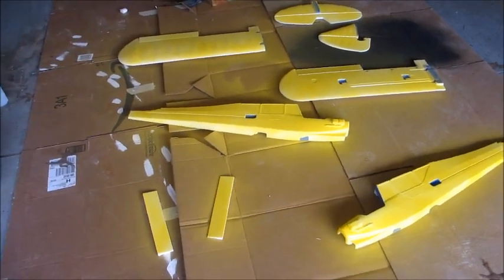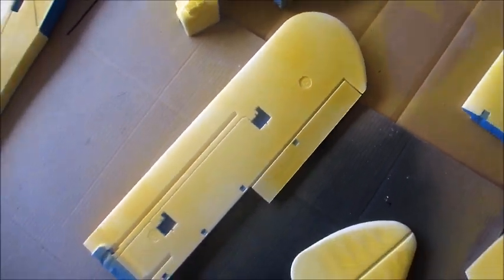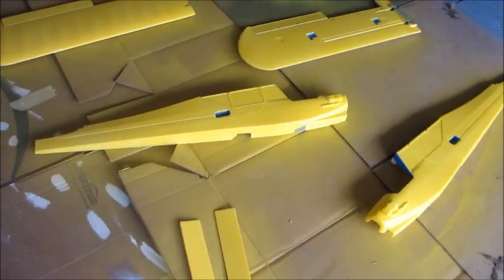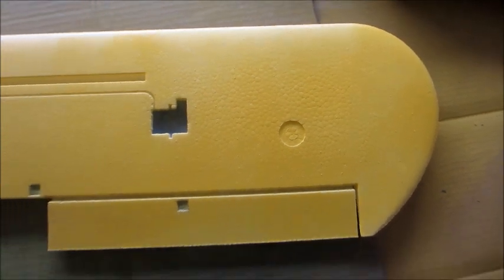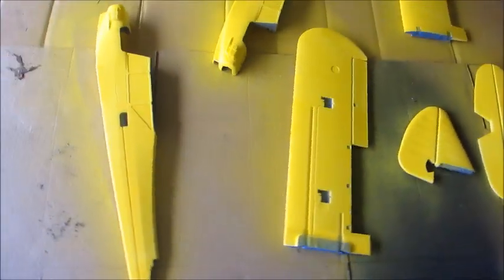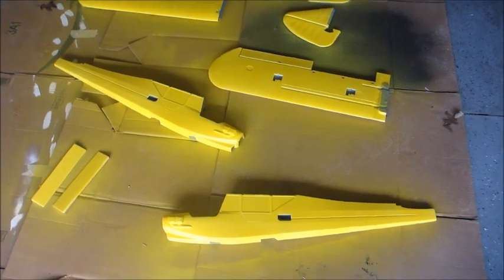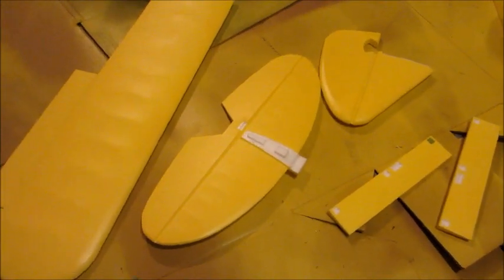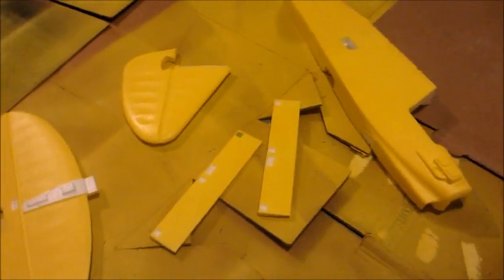Multiplex Fun Cub Build 02 - Painting